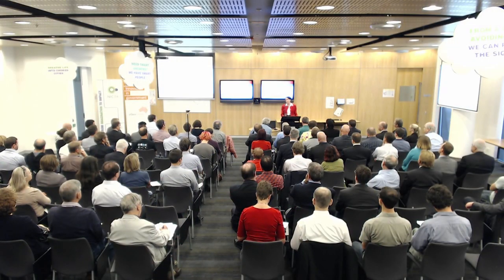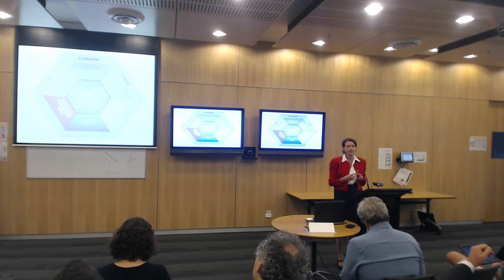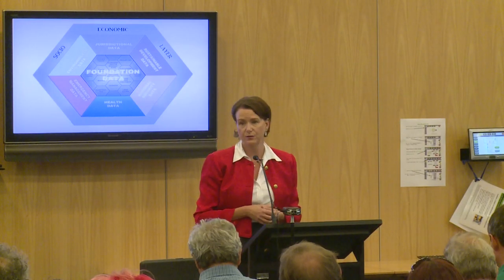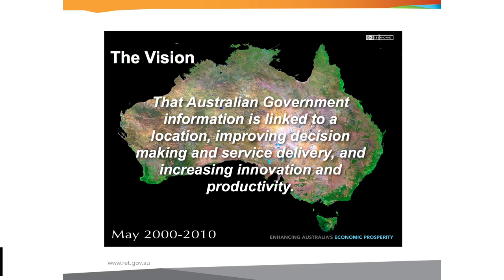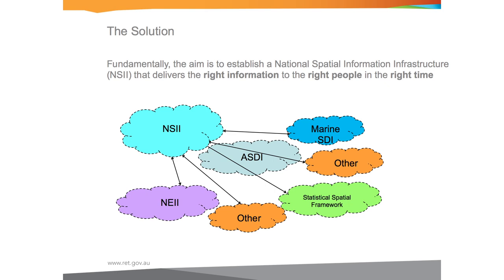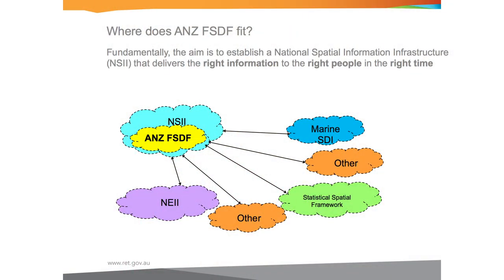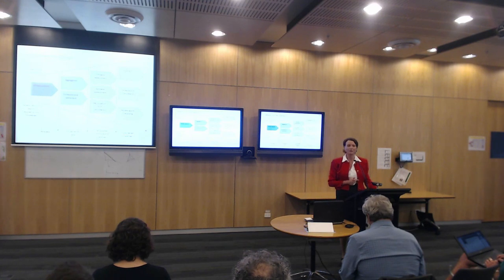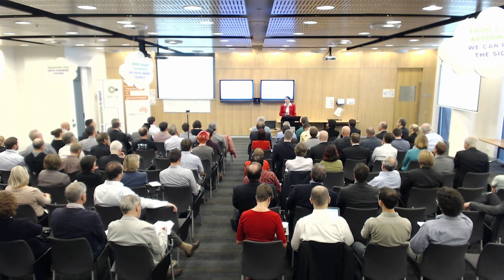Helen Owens from the Office of Spatial Policy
Helen Owens from the Office of Spatial Policy at the Department of Resources, Energy & Tourism speaking at the "Opening Government Data in Australia -- Next Steps" event at the  NICTA office in Canberra on February 22, 2013.